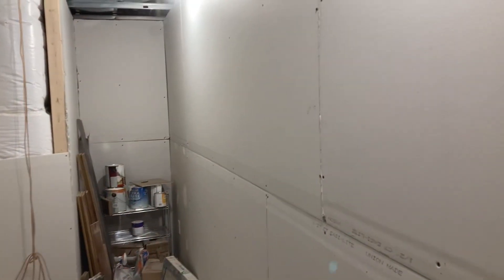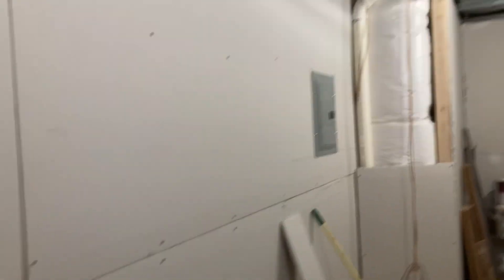Instalación de drywall